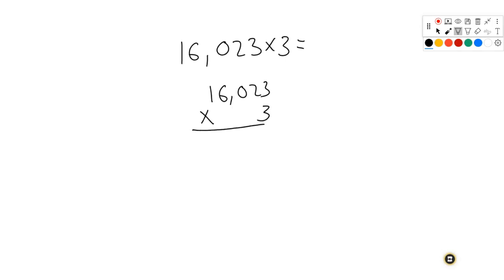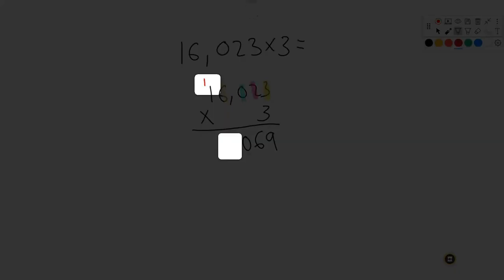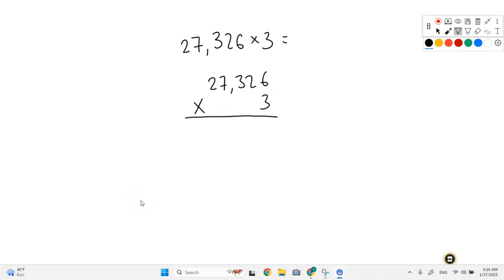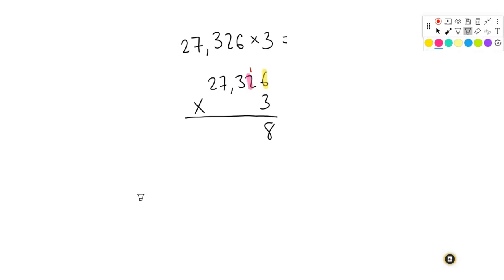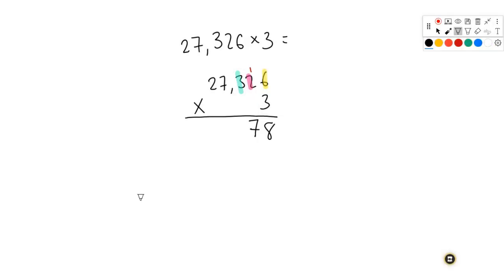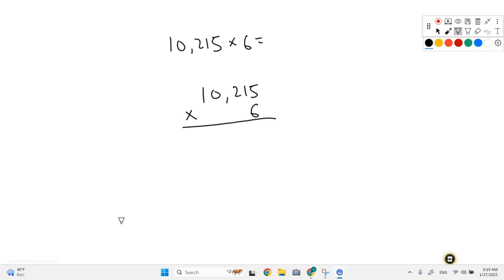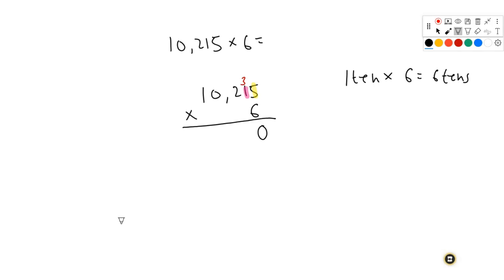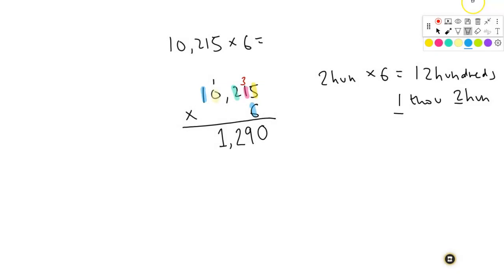Lesson 4 GP